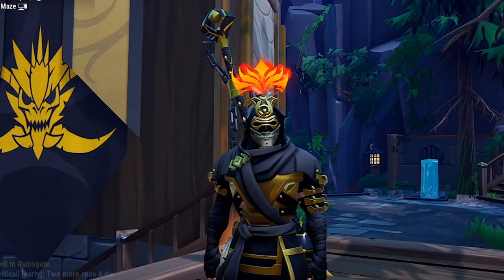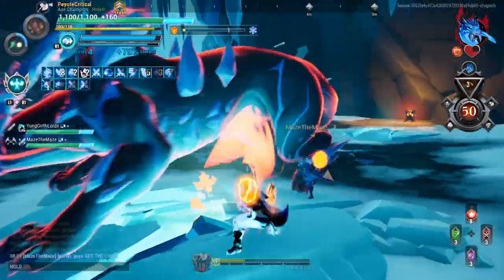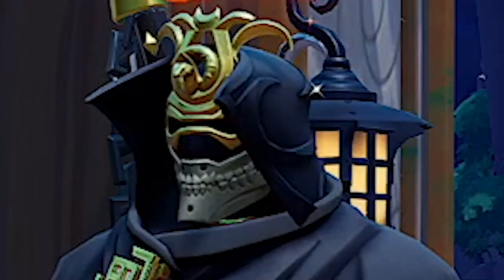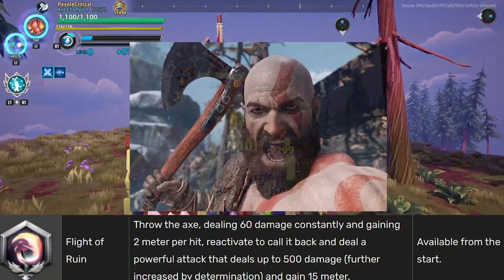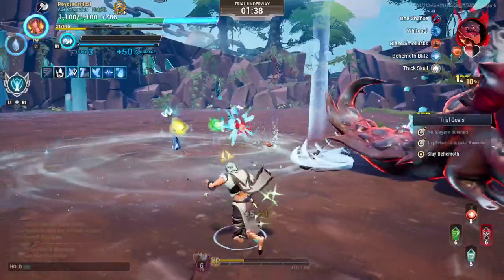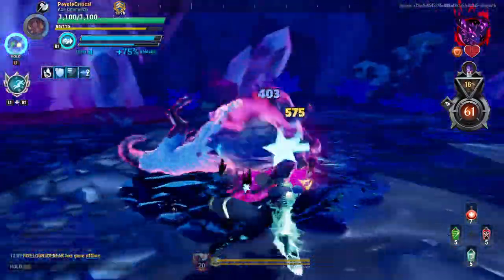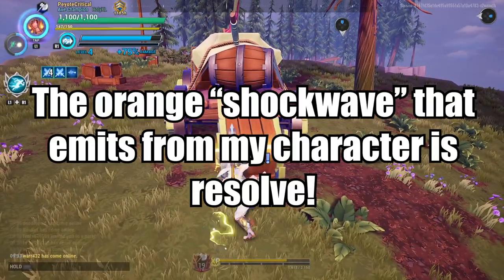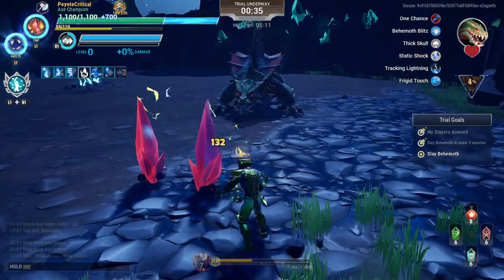Dauntless - 2022 Axe Guide (Axe Chad Approved) - 1.9.1+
A brief, but fun guide to increase damage and improve overall combat efficiency with the Axe in Dauntless. Your friendly neighborhood "Axe Chad" in Dauntless. Find me in any of the discords below and join the Holy X Legion Guild today!

***Time Stamps:
0:00 Intro
0:31 Combos
1:45 Specials
3:46 Mods
4:47 How to Stagger
5:18 Best Cells for Axe Builds
5:29 Best Lanterns to use with Axe
5:41 Industry secrets/ Tips n Tricks
7:13 Outro